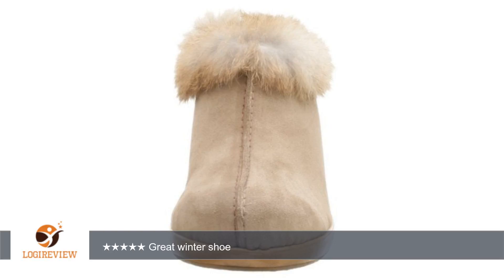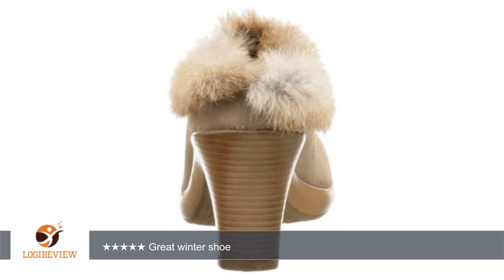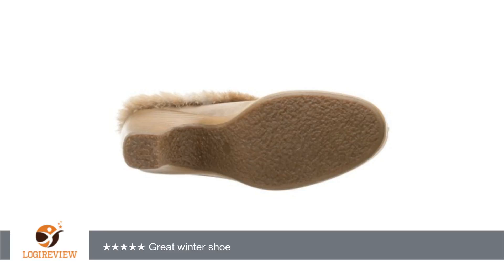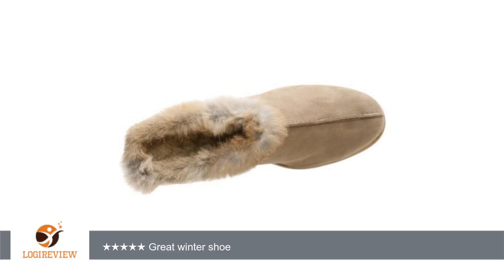Maxine of Canada Women's Milano Clog | Review/Test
Review about   Maxine of Canada Women's Milano Clog